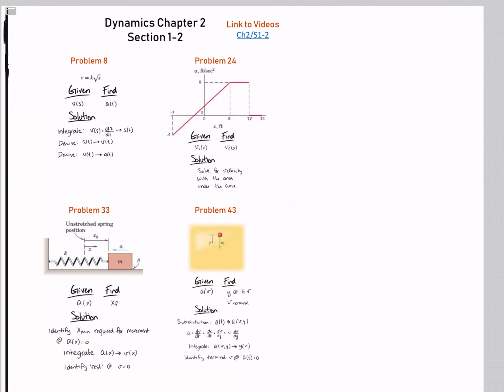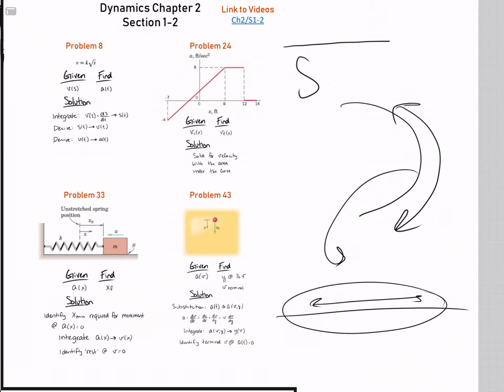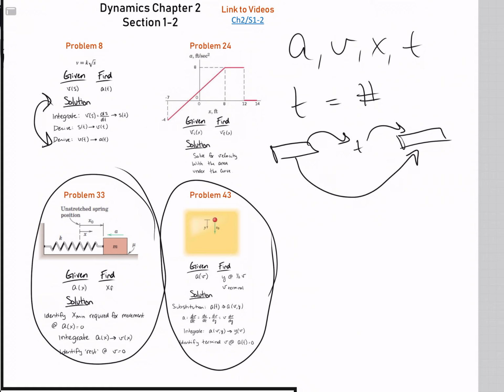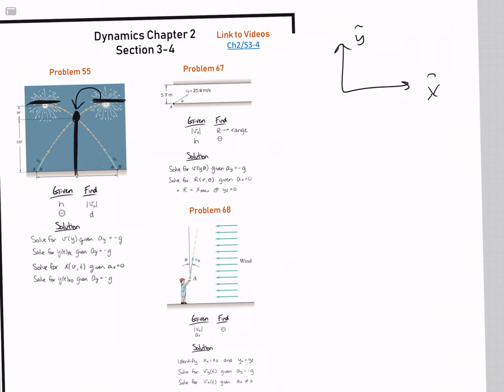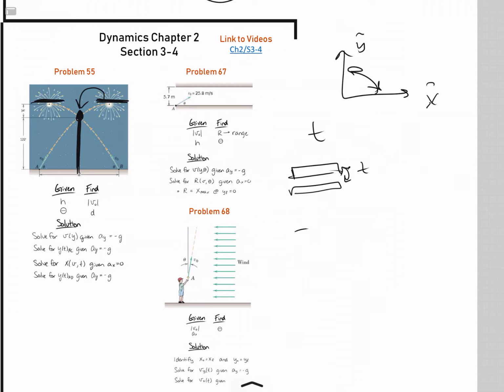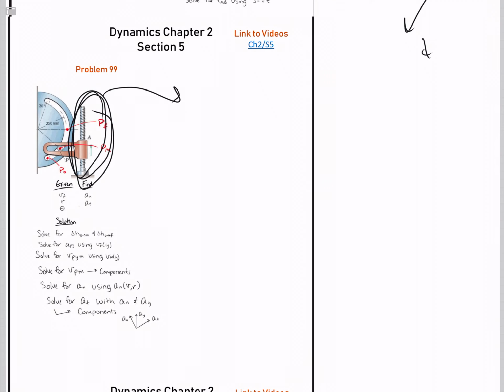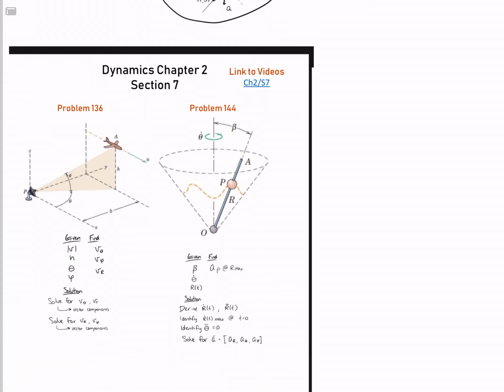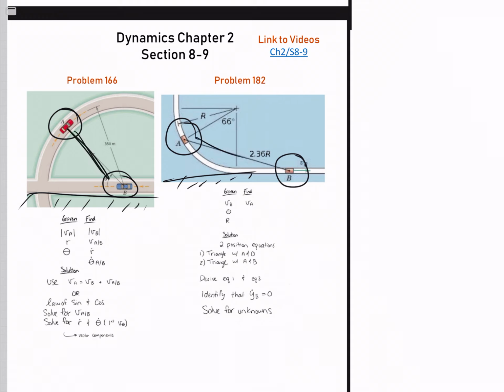Review of Chapter 2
Review of concepts and problems worked in chapter 2